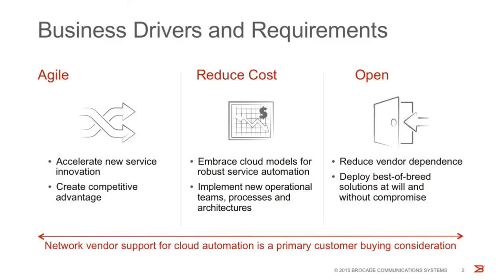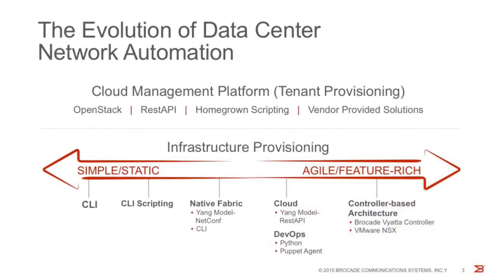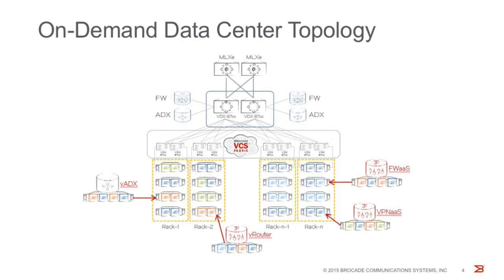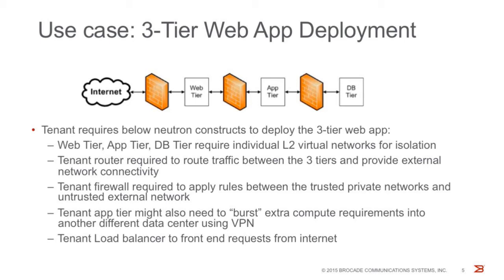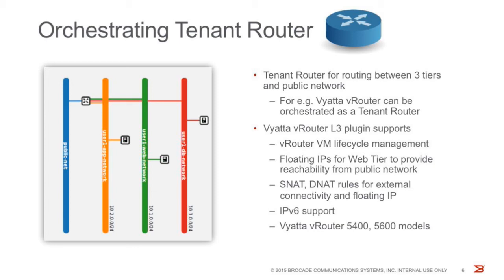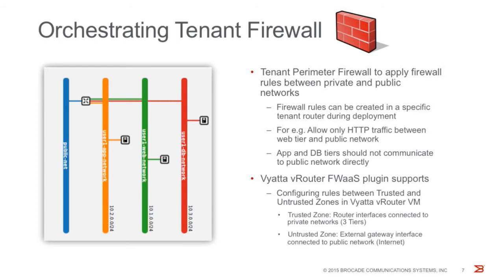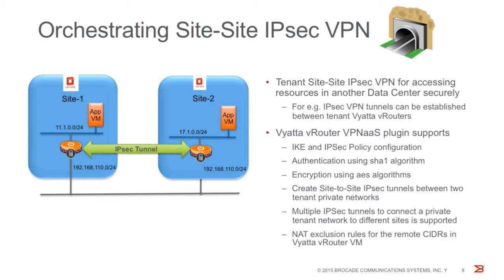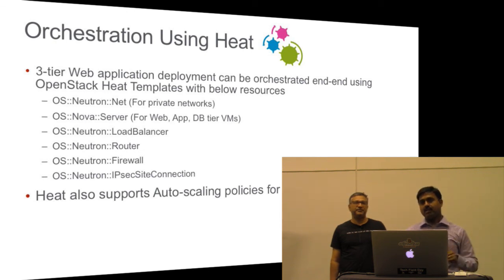2015 OpenStack Vancouver - Karthik Natarajan & Madhu Kashyap – Orchestrating The On Demand Data C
As more applications are deployed across multiple tenants and multiple data centers, guaranteeing performance and availability requires an intelligent and fully automated as-a-service model. The legacy solutions, with a device-centric operational model and rigid, static networks, are not suitable for large-scale cloud deployments with long wait times for installation, configuration and troubleshooting. With an infrastructure that combines WAN, physical and virtual networking elements, IT is moving towards agility and a data center that is powered by software.
Attend this session, to learn how to build an intelligent infrastructure with elastic scaling, self-service automation and  adaptive capabilities to guarantee performance in large scale OpenStack cloud. Session will include use cases on how to connect two data centers easily so that virtual machines in one data center can securely connect with virtual machines in a remote data center.